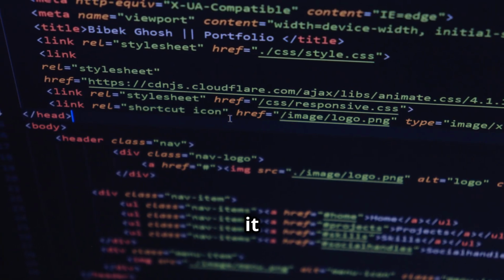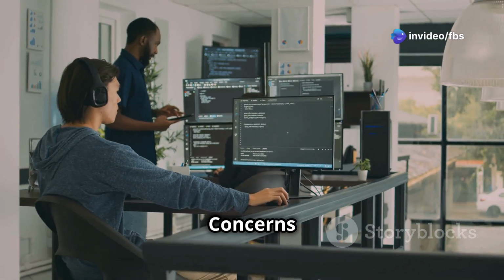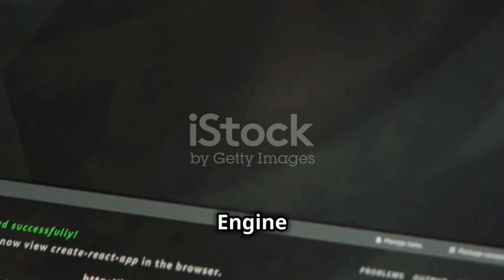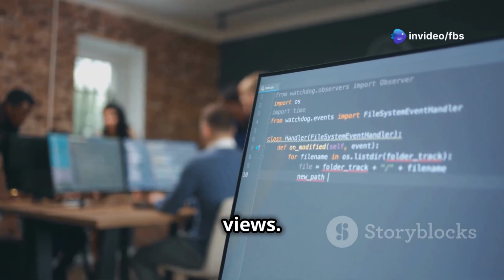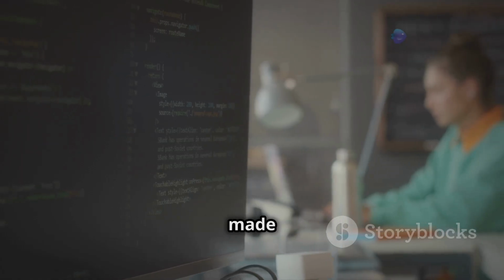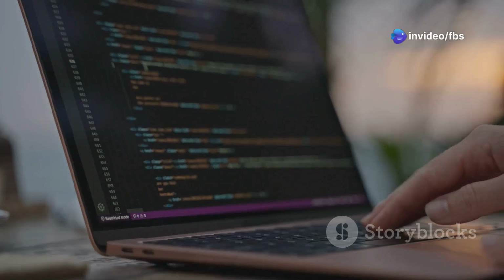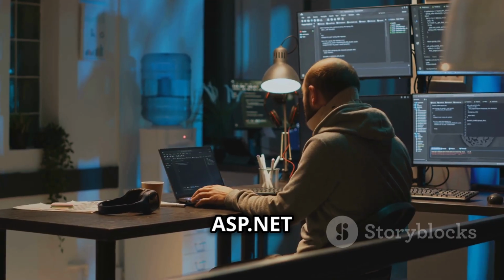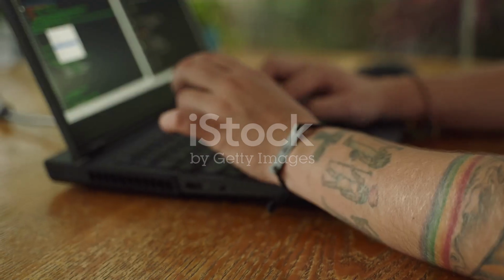The Evolution ASP NET MVC | FBS - Growth School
Welcome to FBS - Growth School! In this video, we explore The Evolution of ASP.NET MVC, a pivotal framework that transformed how developers built modern web applications on the Microsoft platform.

Discover how MVC introduced the Model-View-Controller architecture to ASP.NET, enabling cleaner code, better separation of concerns, and greater flexibility for building scalable applications. We'll cover its rise, the innovations it brought, and its role in paving the way for the advanced capabilities of ASP.NET Core.

Whether you're preparing for .NET interviews or want to deepen your understanding of web development frameworks, this video is filled with valuable insights.